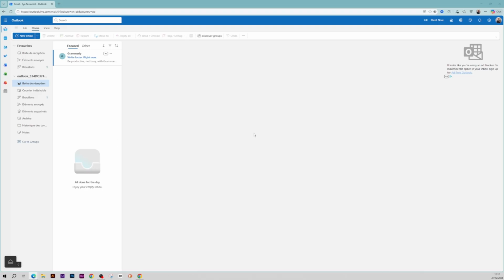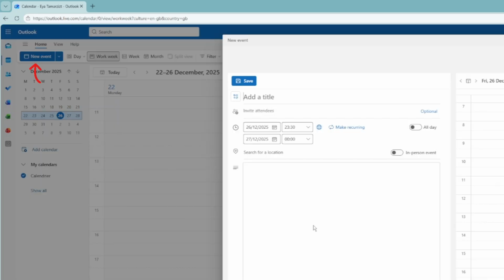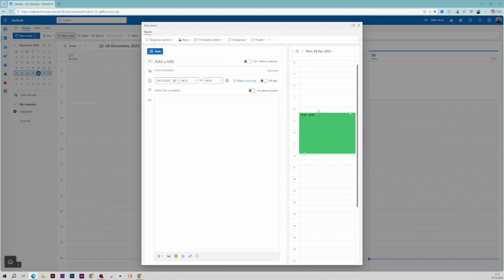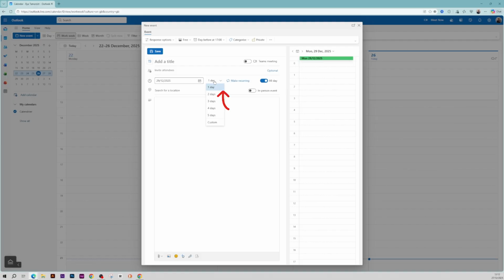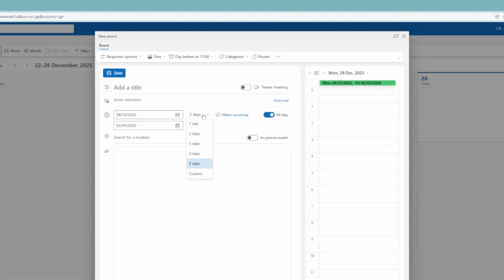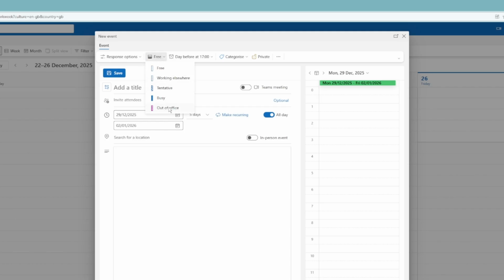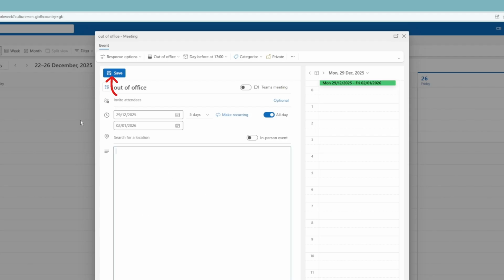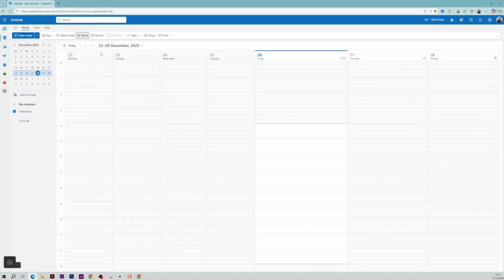Set Out of Office in New Outlook | 2026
Hello everyone, in today's video I'll be showing you how to set your Outlook calendar to "outlook out of office" status. This quick guide covers the basics of how to "create events" within the Outlook app, guiding you through the settings to effectively manage your availability. Learn how to use these "outlook tips and tricks" with easy-to-follow instructions, making this perfect for anyone wanting to optimize their "microsoft" calendar with better "calendar optimization".

📌 Fast & easy steps